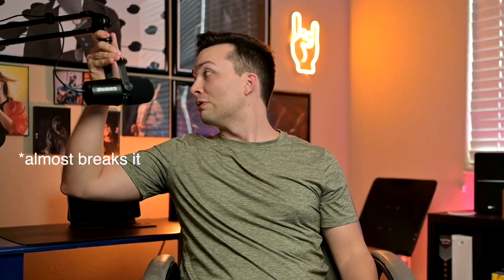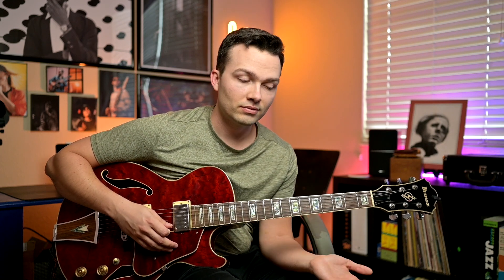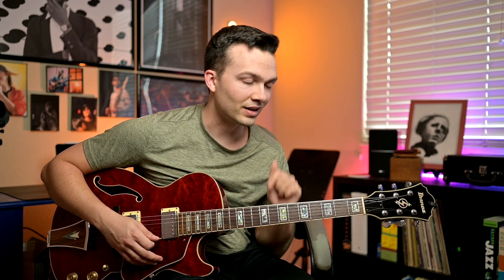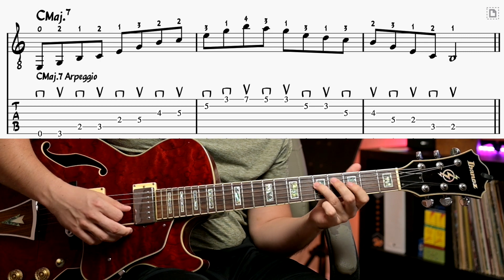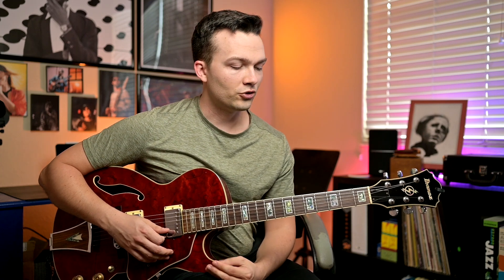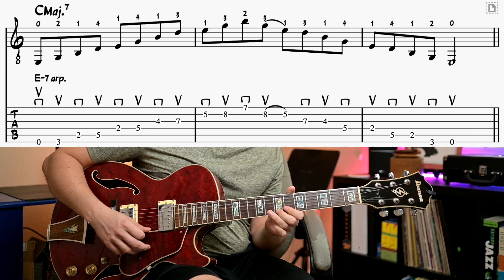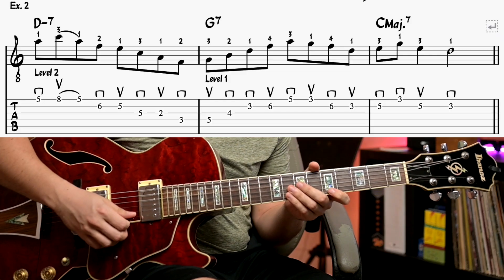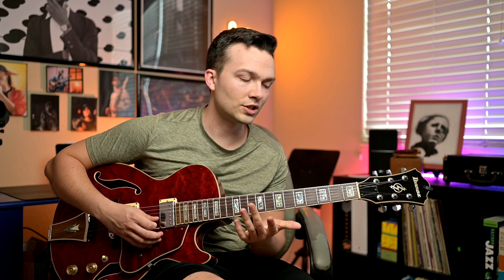The ONLY 2 Arpeggio Exercises You NEED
The ONLY 2 arpeggio exercises will develop your ability to know the notes of each chord, gain fretboard awareness and facility, and turn arpeggios into real jazz lines.